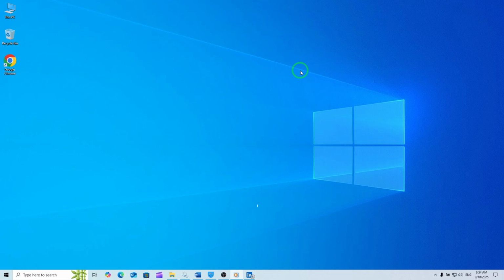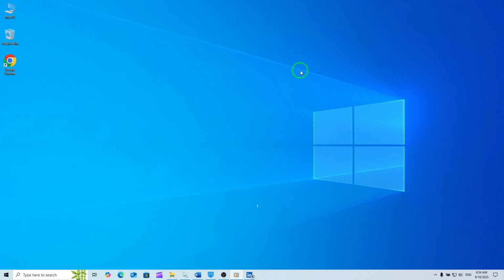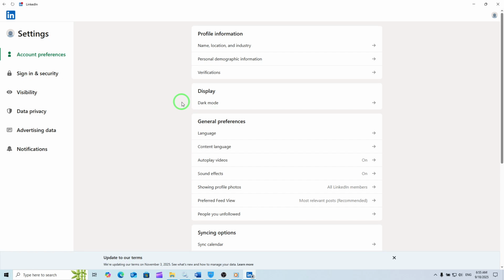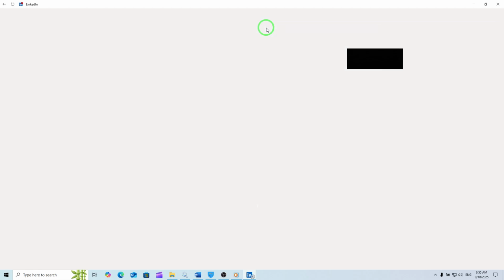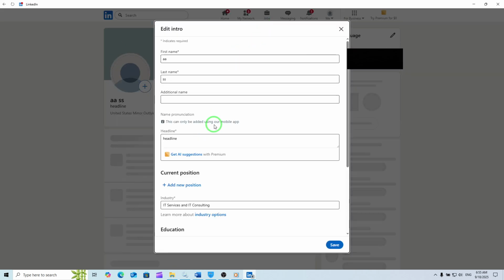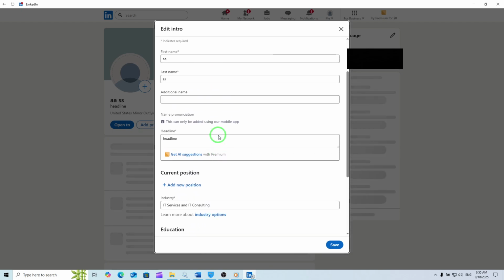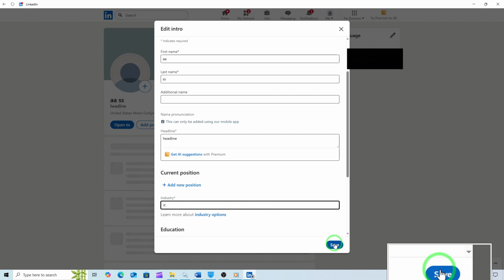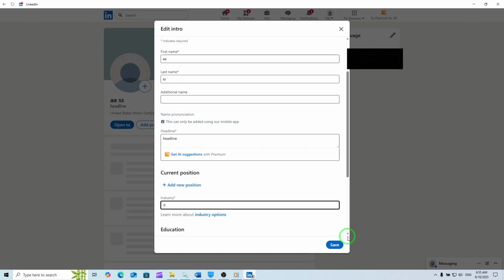How To Change Your Industry On LinkedIn App On PC (New Update)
Learn how to change your industry on the LinkedIn app on PC with the latest update. This quick tutorial will guide you step by step so you can update your profile in just a few clicks.

1. Open LinkedIn app

2. Click on Me icon at the top right corner

3. Enter to Settings and privacy, then Account preferences

4. Under Profile information, click on Name, location, and industry

5. Under Industry, make your changes

6. Click Save-

Chapters:
00:00 Intro
00:12 Soultion
01:05 Outro